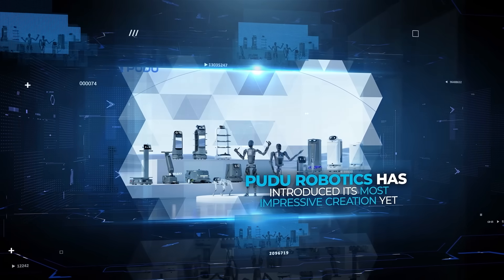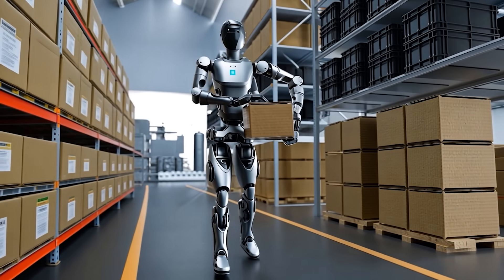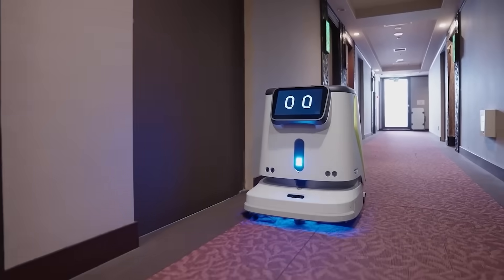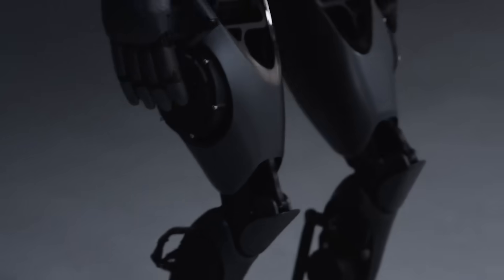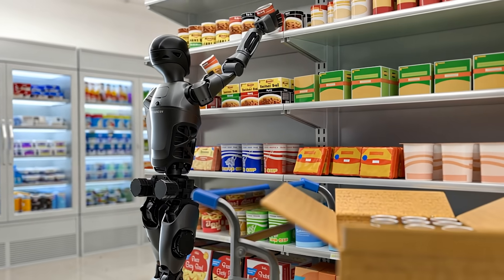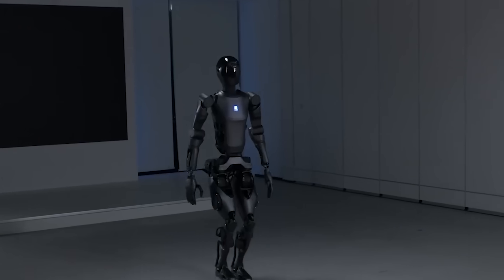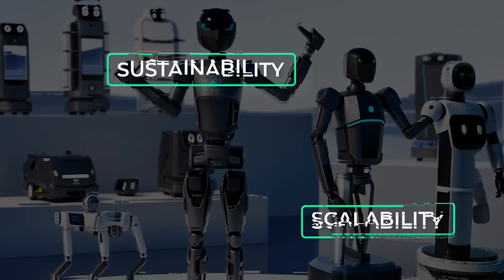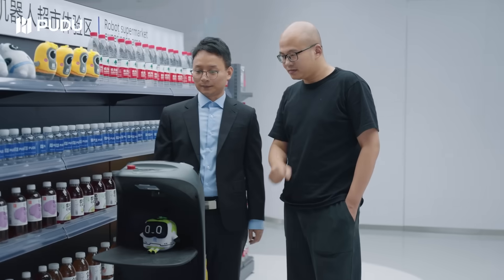The Most Powerful AI Humanoid Robot Yet - Pudu D9 (Better Than Optimus)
Pudu Robotics has unveiled the Pudu D9, a groundbreaking humanoid AI robot designed for tasks in warehouses, retail, and more. Standing at 5.57 feet tall, it features advanced mobility, dexterous robotic arms, and cutting-edge AI technology, enabling it to navigate complex environments and perform precise tasks autonomously. With its innovative design and real-world applications, the Pudu D9 sets a new benchmark in robotics, challenging competitors like Tesla’s Optimus.

🔍 *Key Topics:*
•⁠  ⁠Pudu D9’s advanced AI capabilities and groundbreaking humanoid robot design
•⁠  ⁠How Pudu Robotics is reshaping industries with innovative features and autonomous precision
•⁠  ⁠The competition between Pudu D9, Tesla’s Optimus, and Unitree’s G1 in robotics

•⁠  ⁠Why Pudu D9 is setting a new benchmark for humanoid robots in warehouses and retail
•⁠  ⁠The innovative technology behind its mobility, dexterity, and human-like interactions
•⁠  ⁠How Pudu Robotics is leading the future of robotics with real-world applications

This video explores the revolutionary design of the Pudu D9 humanoid robot, its impact on industries, and its potential to surpass competitors in redefining automation and AI-driven solutions.